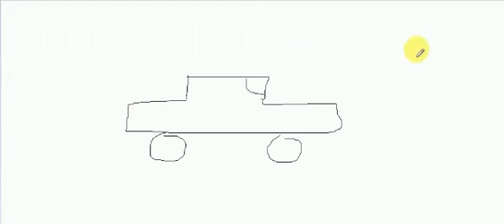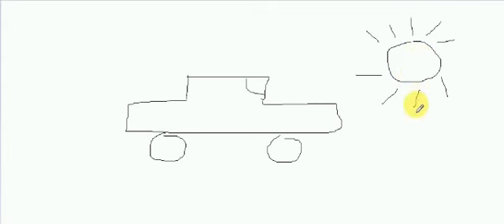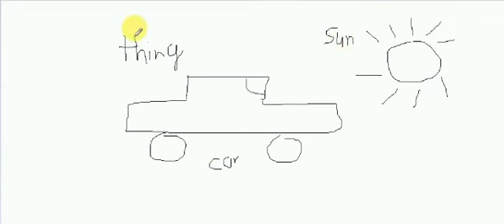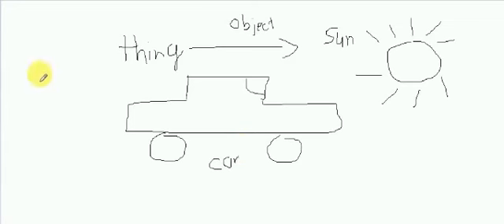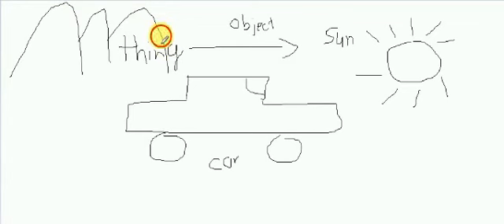2-Objects in Programming World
This video explains about Objects in the programming world. It explains the shift in terminologies.